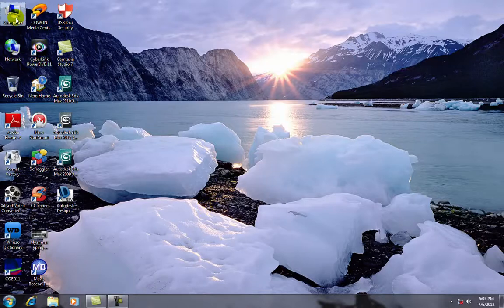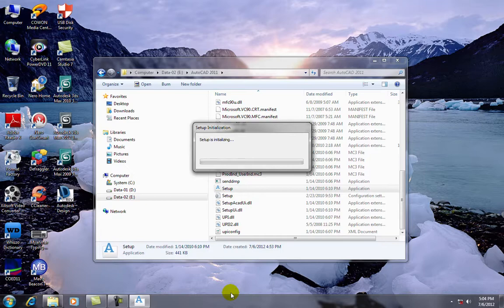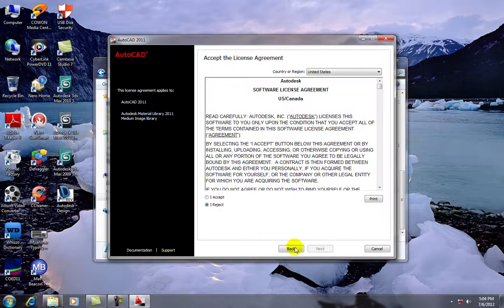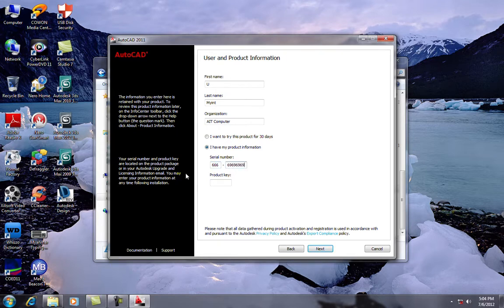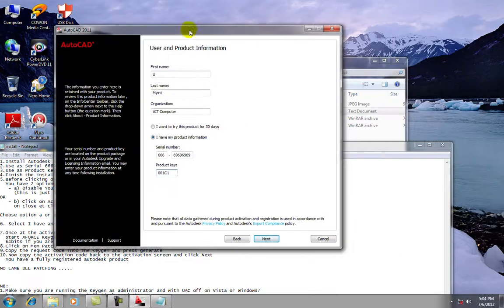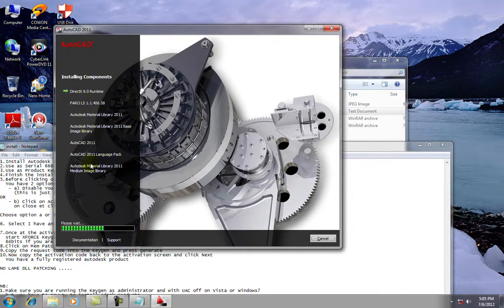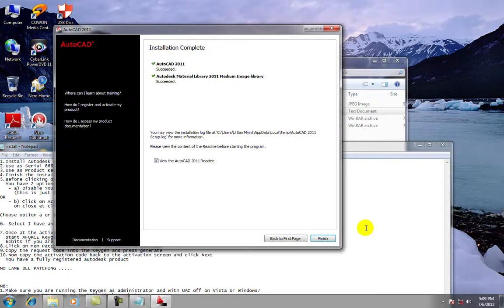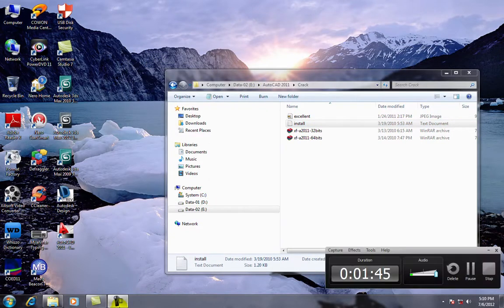AutoCAD 2011 Install Lesson-1 | Autocad Myanmar | AutoCad မြန်မာ